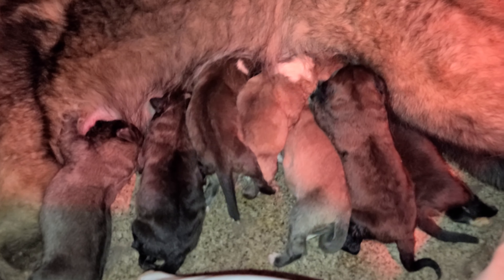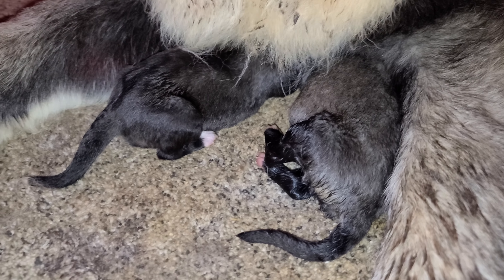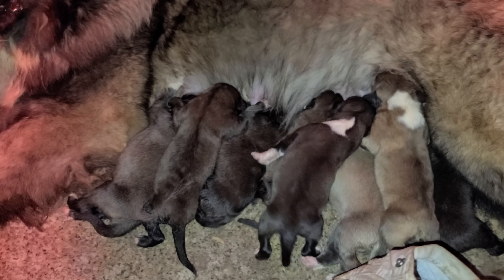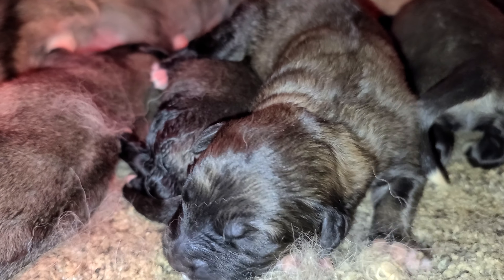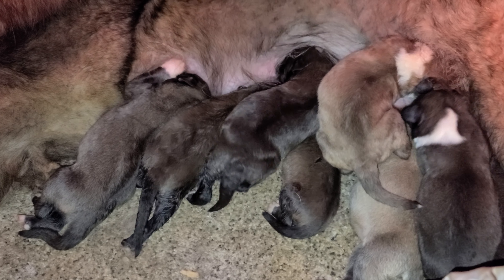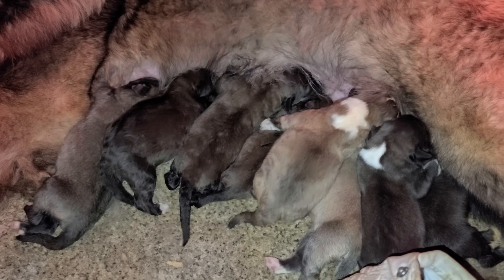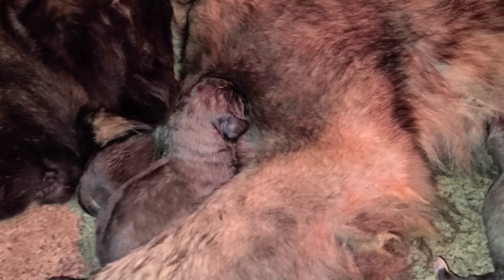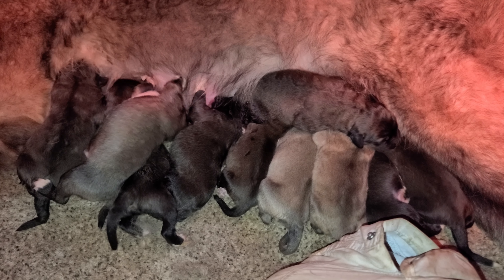Asianbears.net August 1st Caucasian Ovcharka pupdate day 3